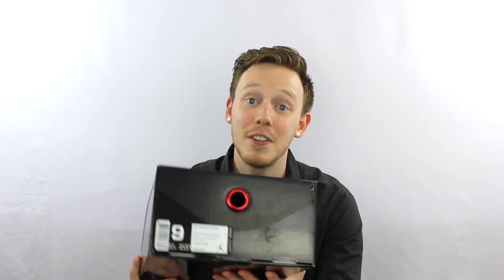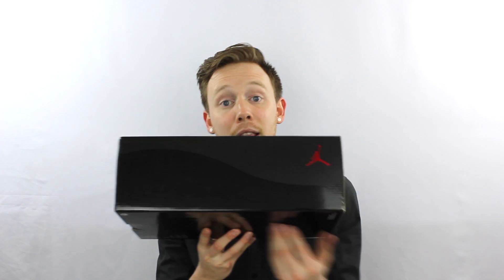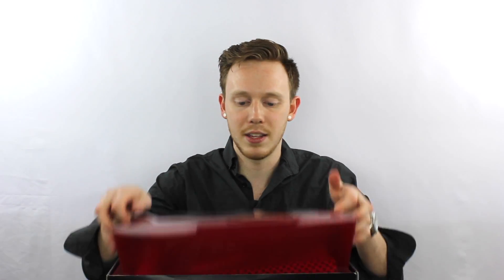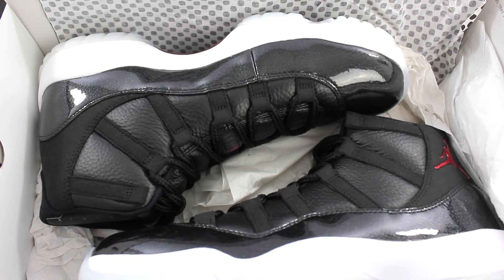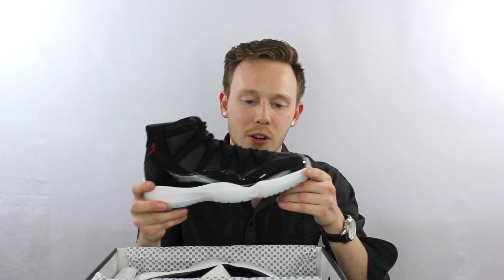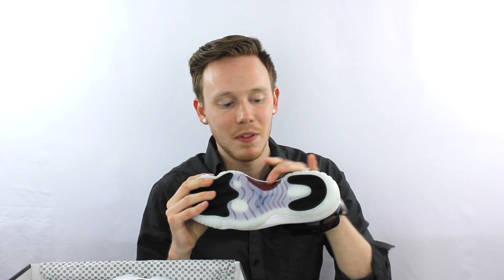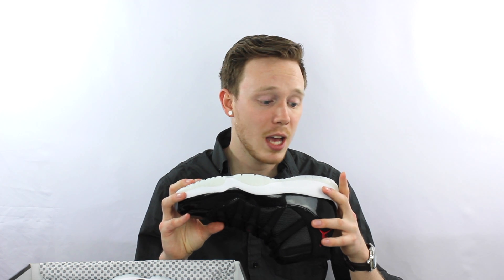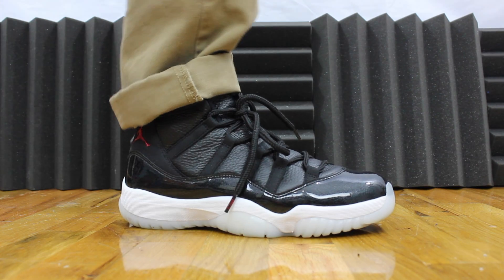AIR JORDAN 11 72-10 RESTOCK REVIEW AND UNBOXING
Today I'm unboxing and reviewing the classic Air Jordan 11 72-10 that I picked up